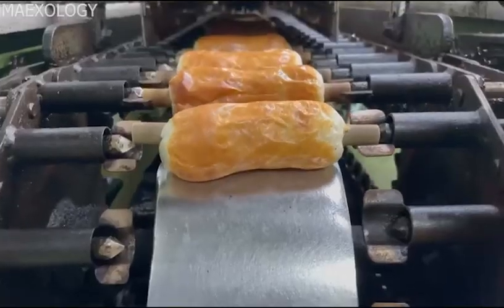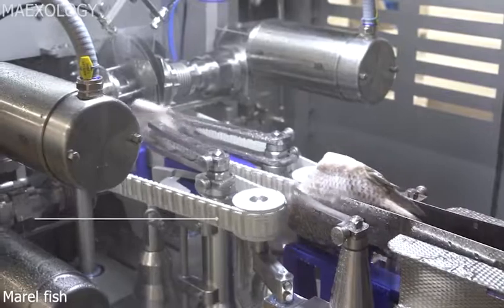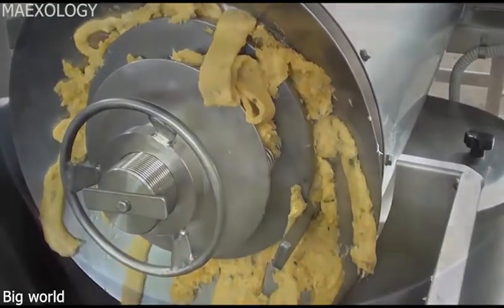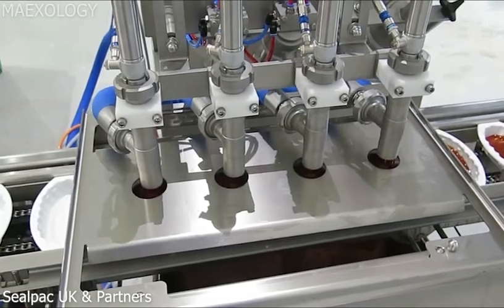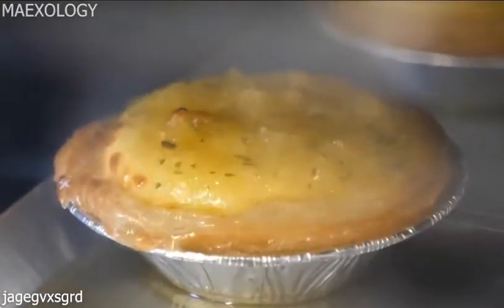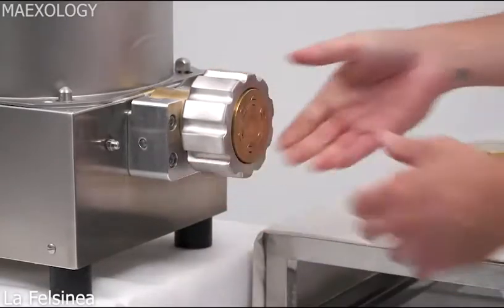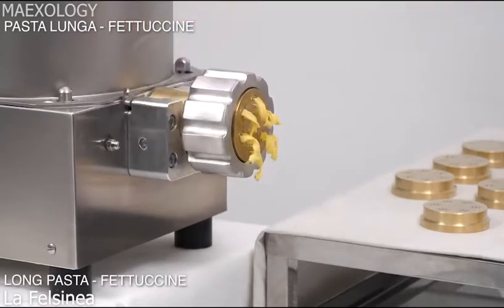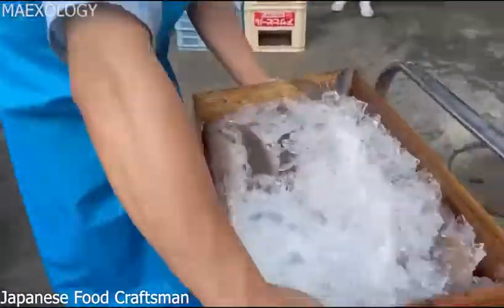Modern Food Processing Technology That Are At Another Level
In this video, we explore the fascinating world of food industry processing machines. From the latest advancements in food sorting and packaging to the innovative technology behind food extraction and preservation, we take a deep dive into the incredible machines that keep our food supply chain running smoothly.